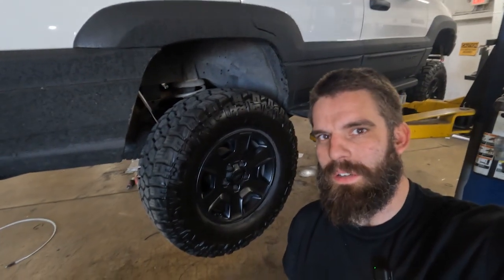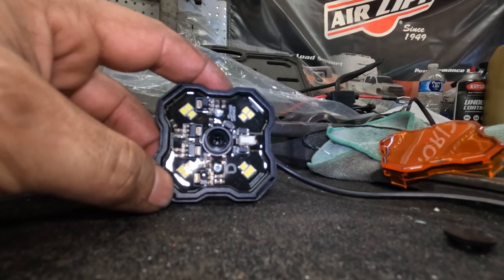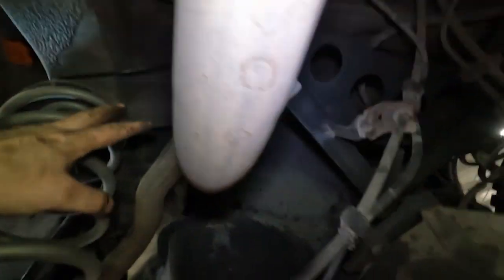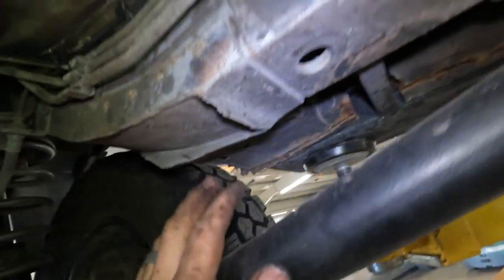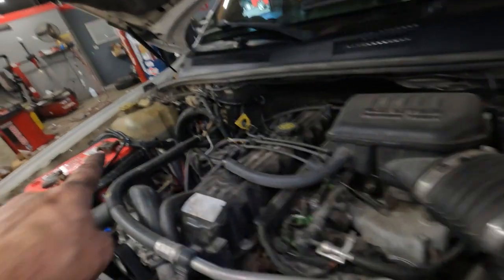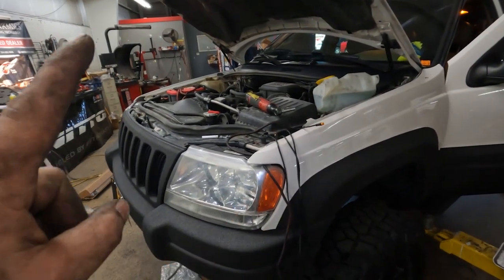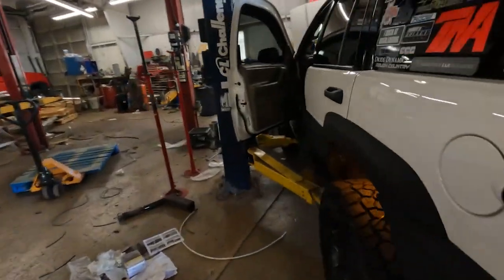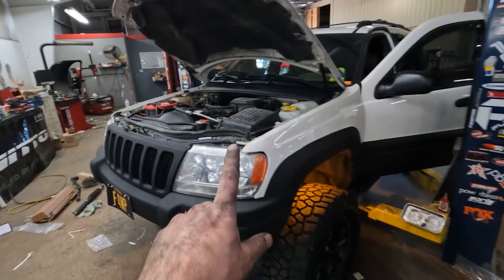Installing The New Diode Dynamics Rock Lights On My WJ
Yep, you guessed it by the title. I am going to show you how I installed the new Diode Dynamics rock lights on my 2003 Jeep Grand Cherokee WJ. When it come to rock lights this is about as easy as it gets. These are by far the brightest and highest quality  rock lights on the market.